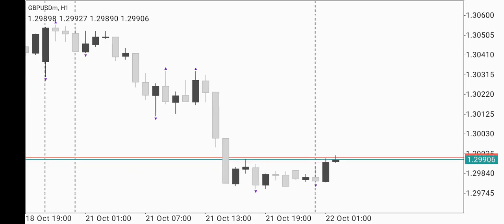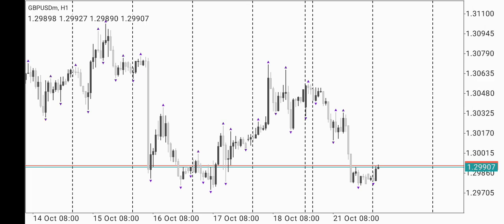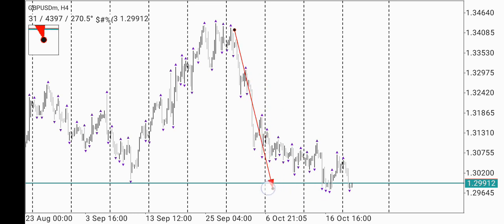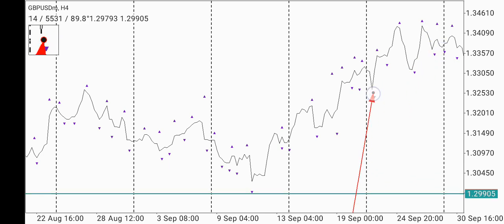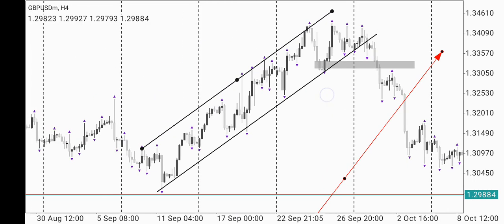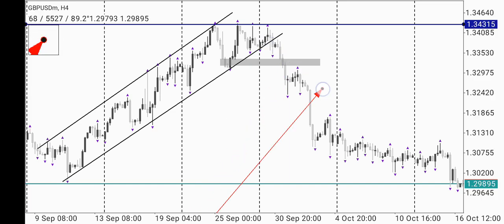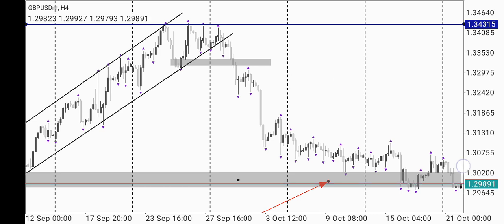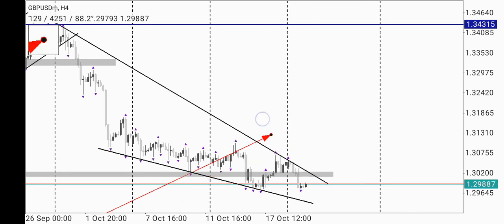BASIC CONCEPTS OF TRENDLINE AND HOW TO DRAW A TRENDLINE ON MT4 USING ANDROID PHONE